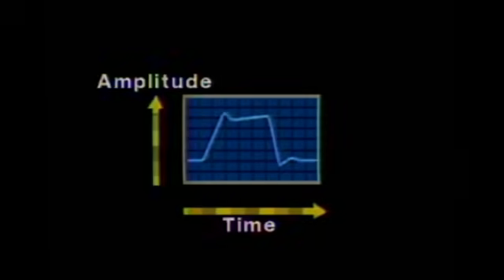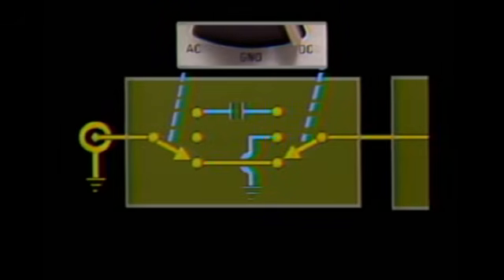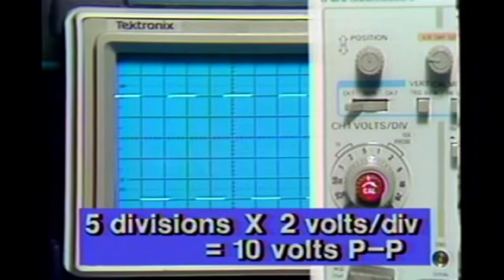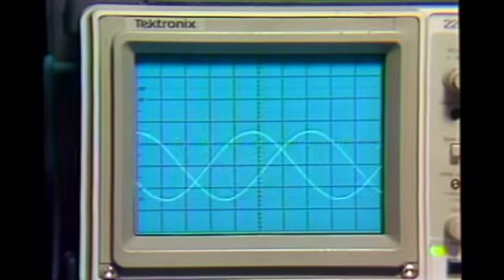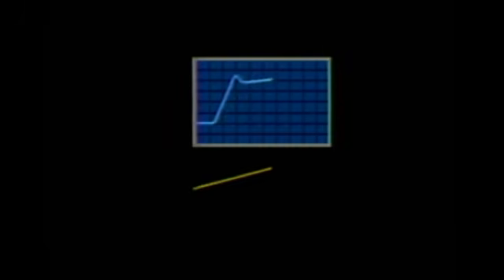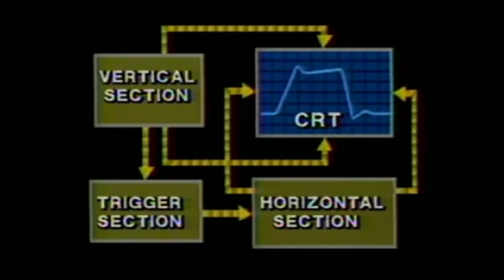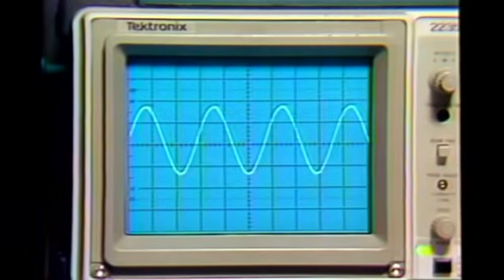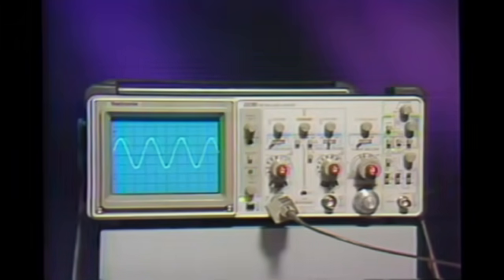Fundamentals of Oscilloscopes A Functional Overview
This 1985 video describes how an oscilloscope works and provides an overview of function, capability, and operation using a 2235 oscilloscope.